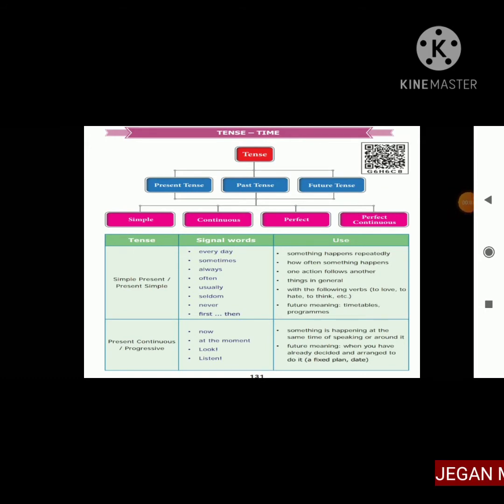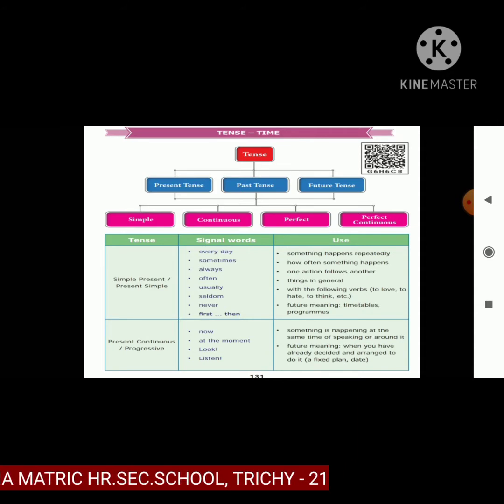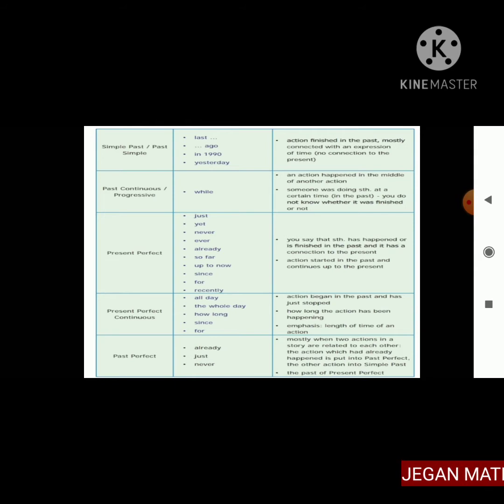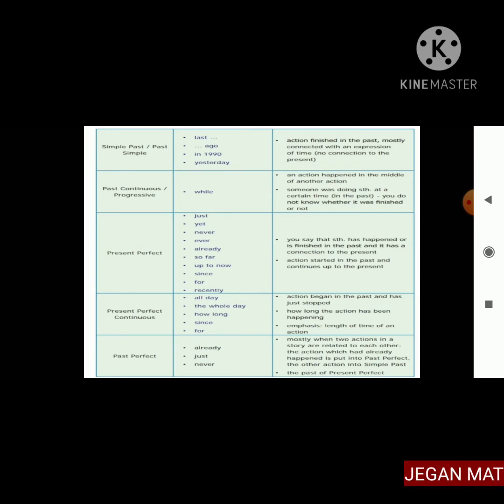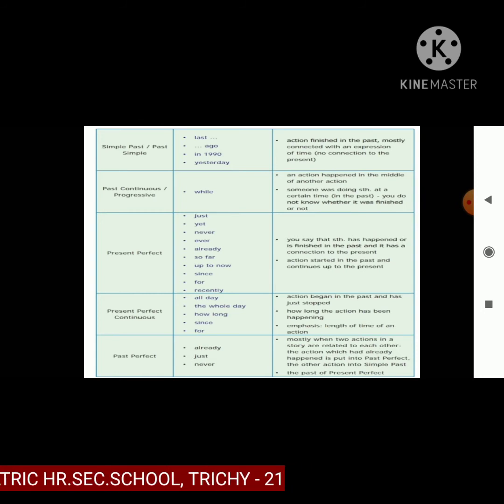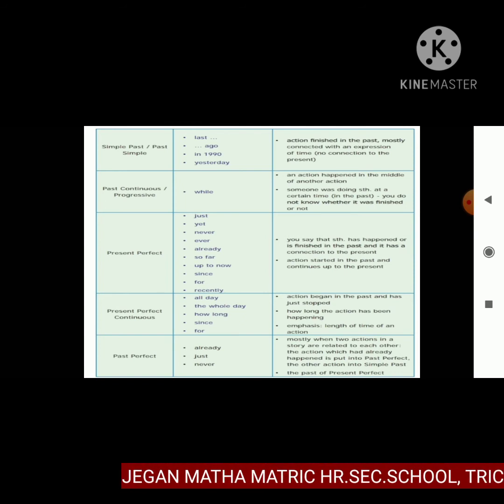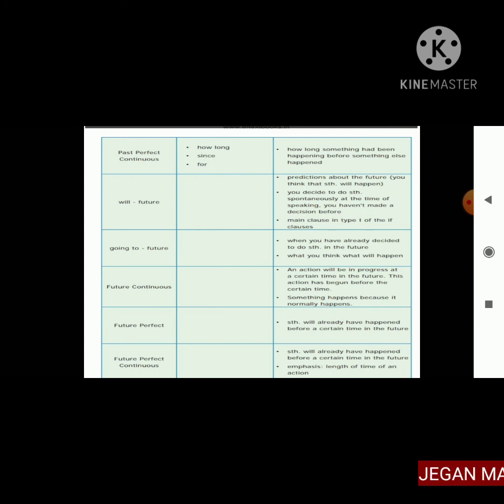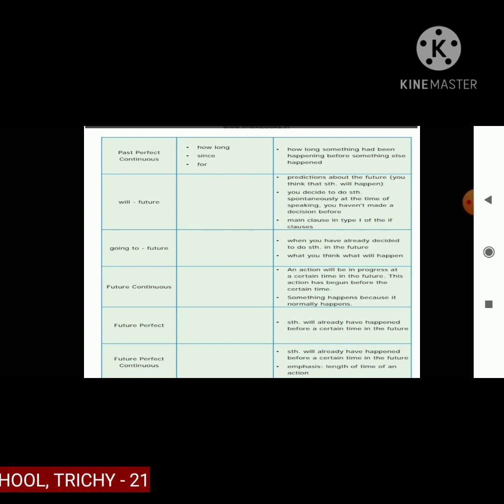STD VIII ENGLISH - TENSE ( CONTINUED )